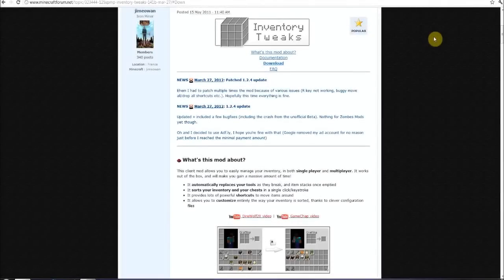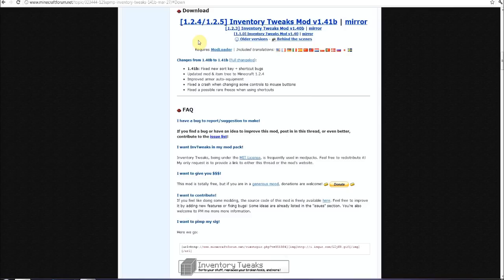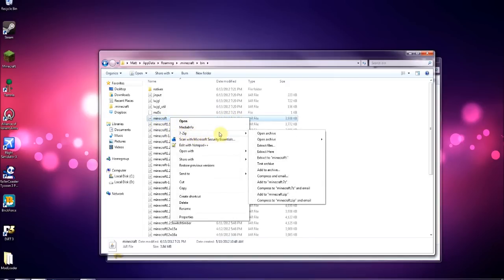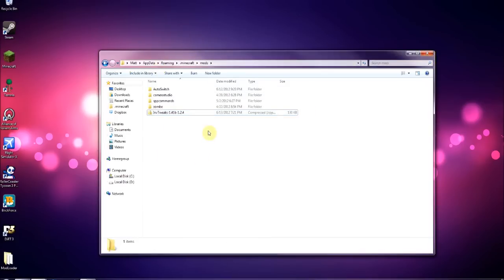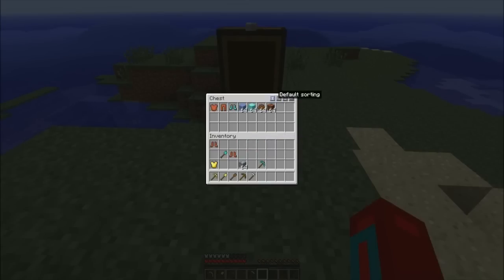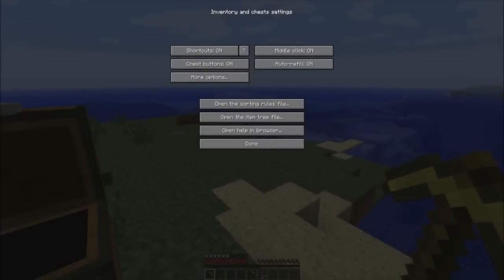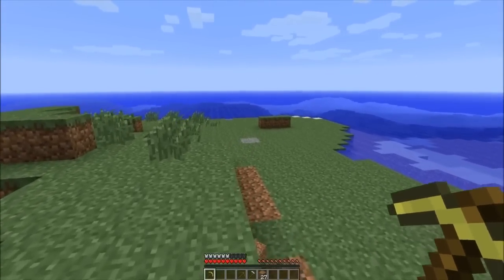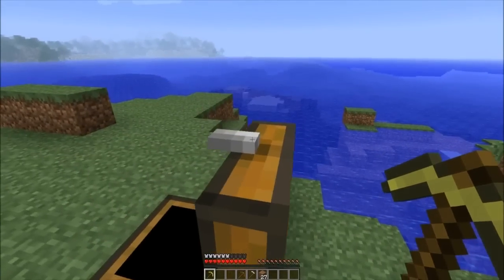How to Install the Inventory Tweaks Mod for Minecraft 1.2.5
A tutorial on how to install the Inventory Tweaks mod for Minecraft 1.2.5.  If you have any questions, or suggestions for other mods you would like to know how install, leave them below.